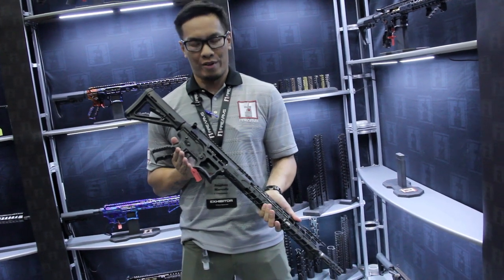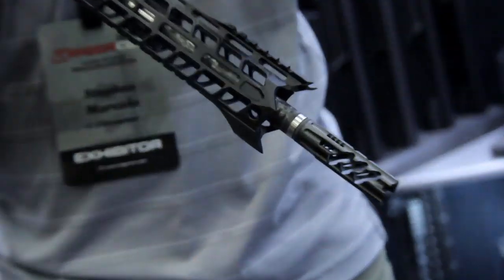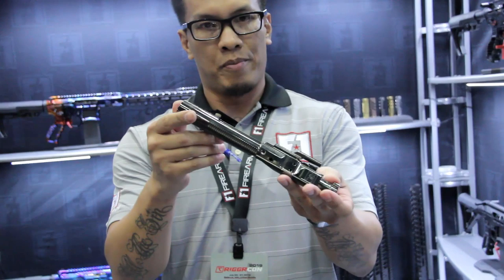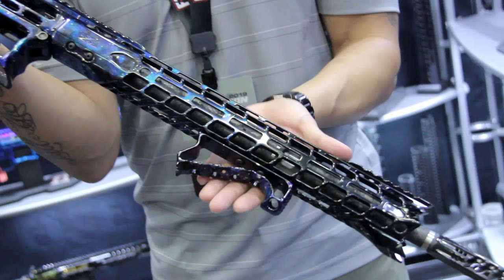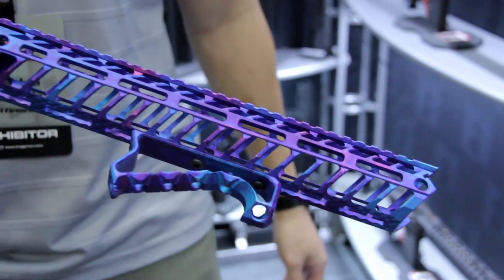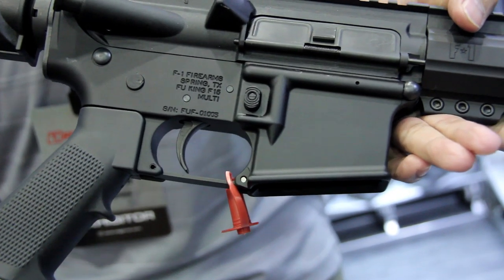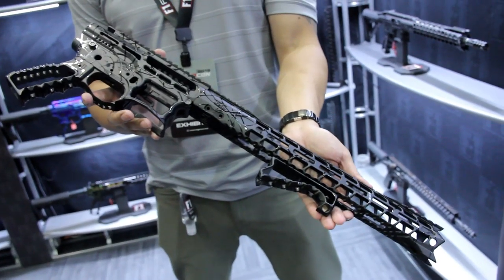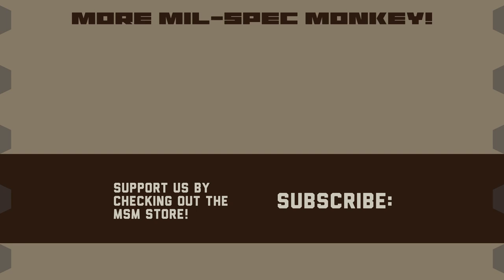F1 Firearms - Triggrcon 2019 - BDRx, FU KING, and custom finishing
F1 Firearms presents their latest BDRx rifle build, Bolt Carriers with DLC coating, Custom finish services, and FU KING entry rifles